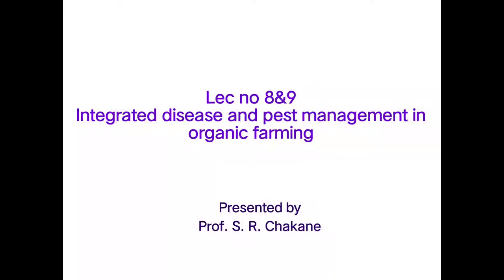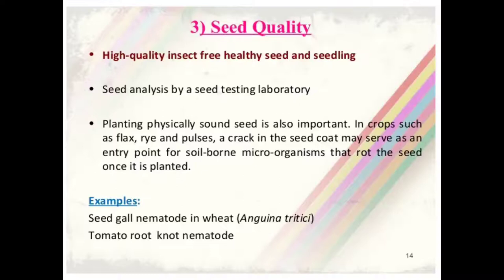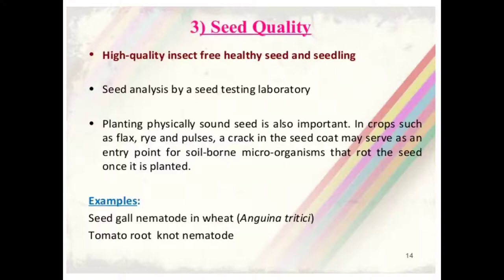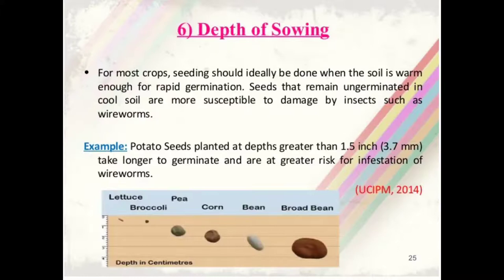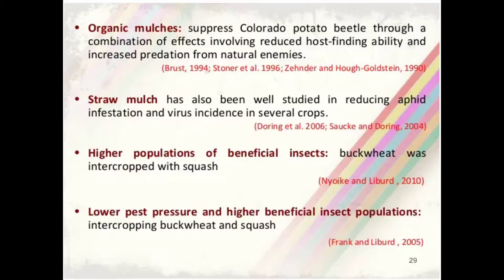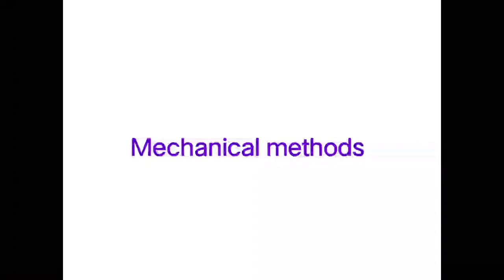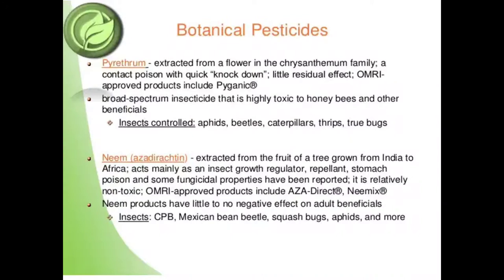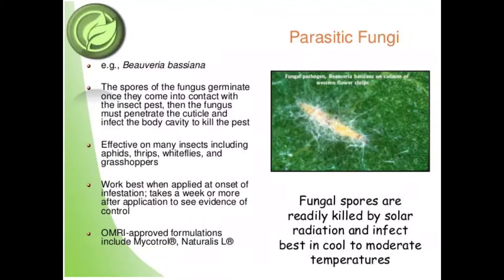AGRO-248,Lec no 8&9- integrated disease and pest management in organic farming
Lec no 8&9- integrated disease and pest management in organic farming